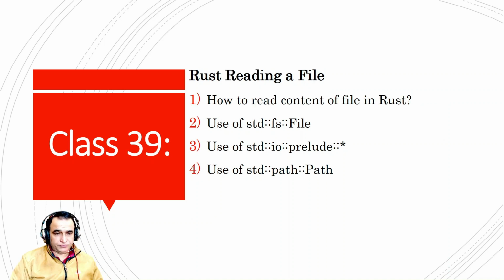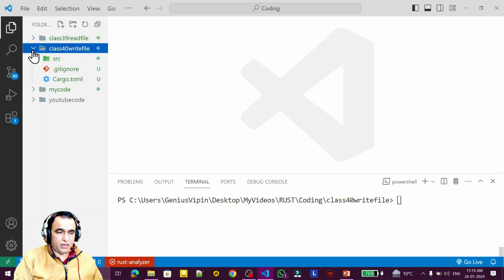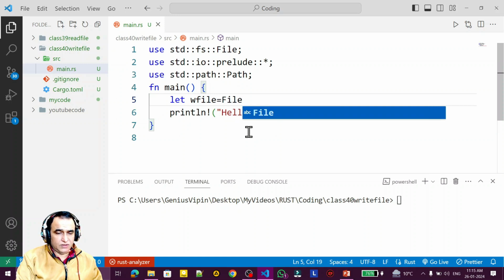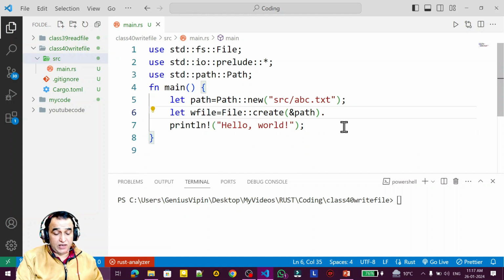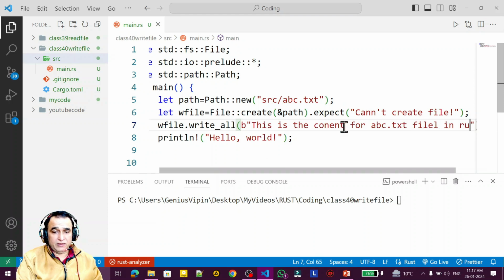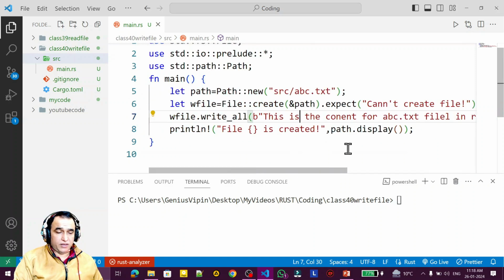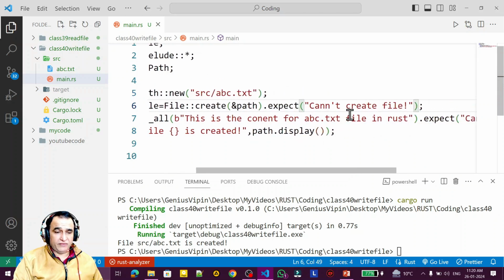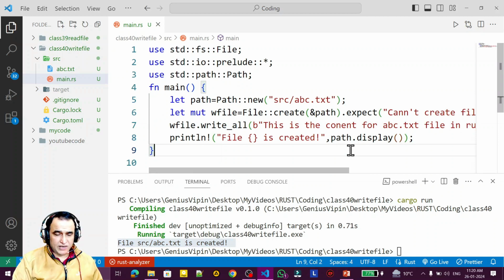Creating File in Rust | Rust Tutorial -40 | Dr Vipin Classes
Rust File Creating

reading file in rust
rust file reading
rust reading a file
rust file handling
creating file in rust
rust creating a file
rust creating file